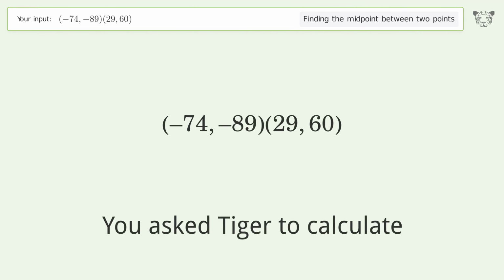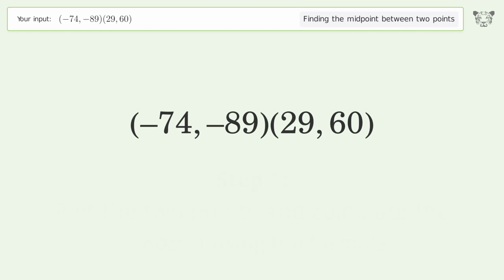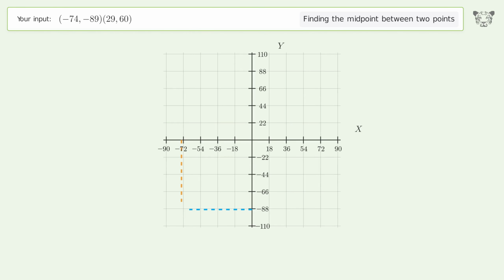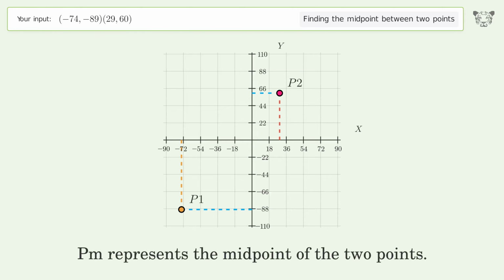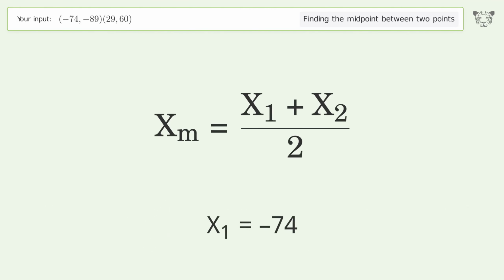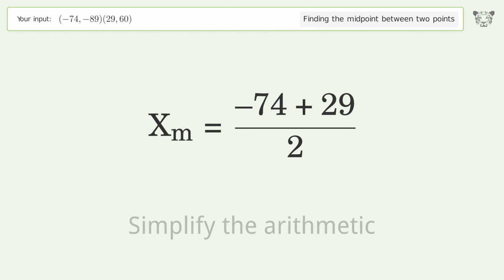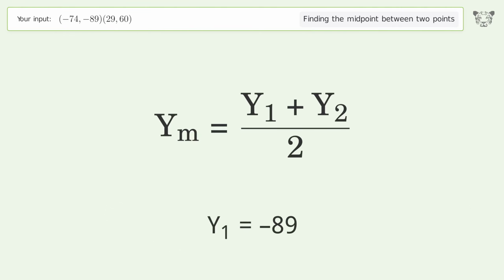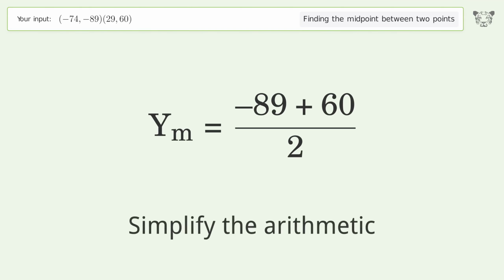Find the midpoint between two points p1 (-74,-89) and p2 (29,60): Step-by-Step Video Solution